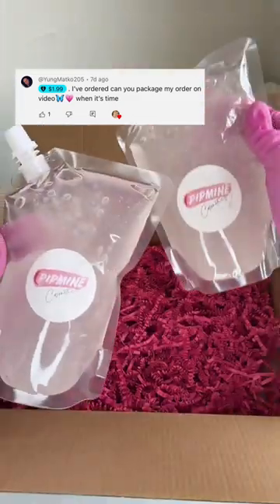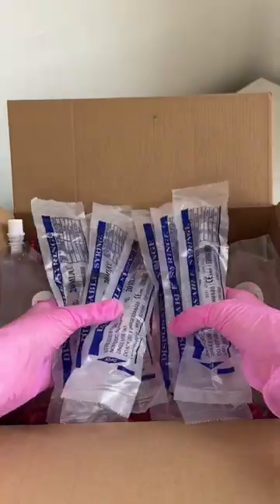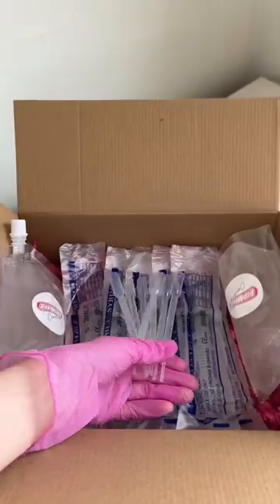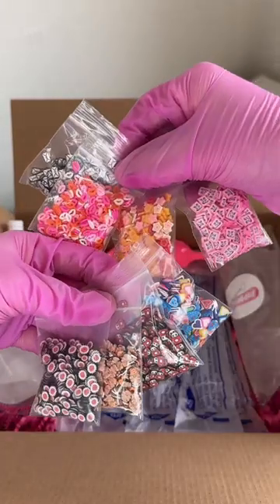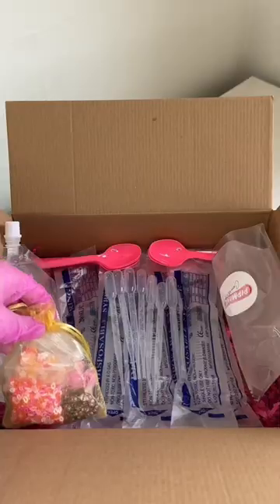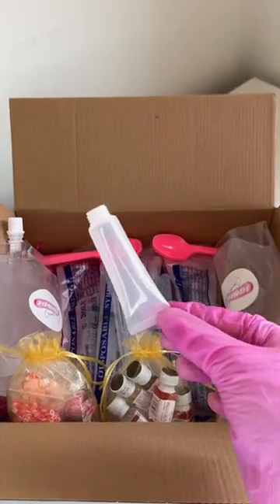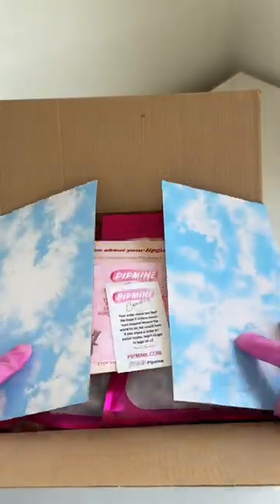Never get tired of showing these off!! 😭🥹